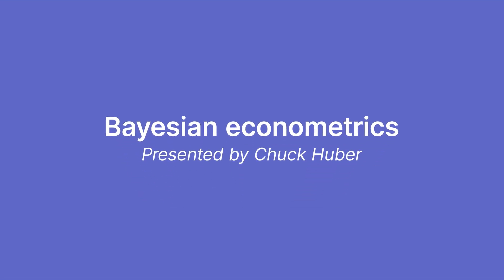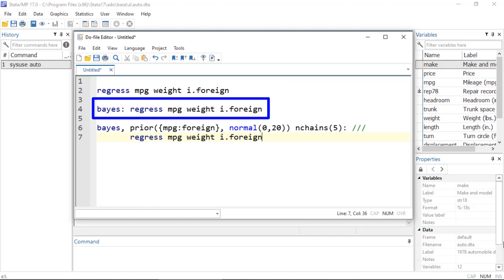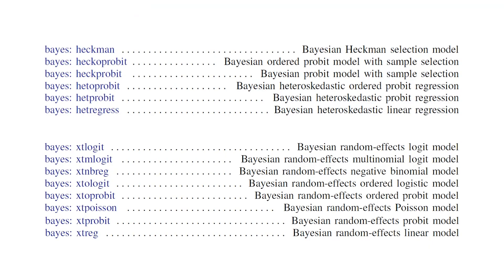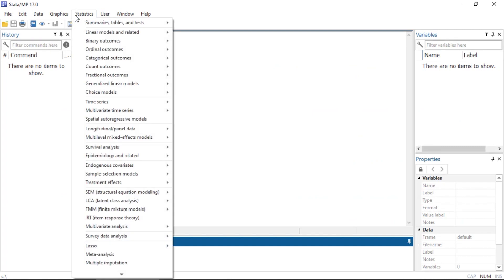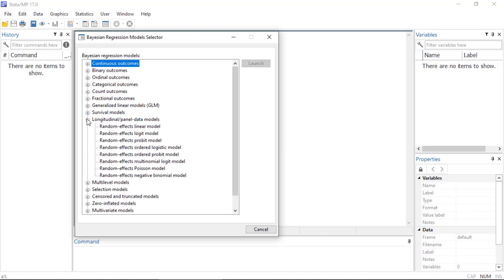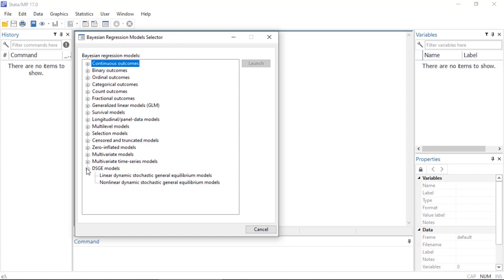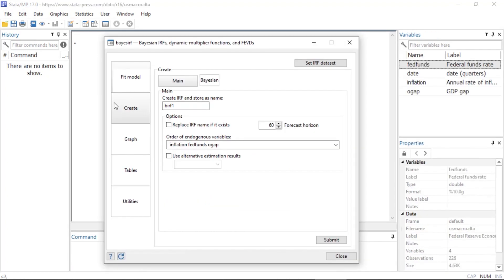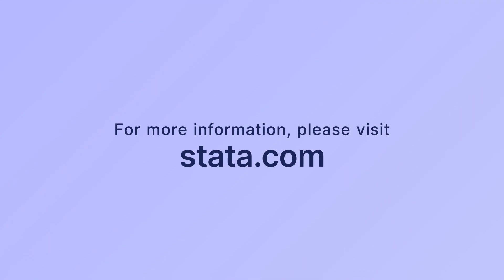New in Stata 17: Bayesian econometrics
Find out how to use the *bayes* prefix in Stata 17 to fit Bayesian econometric models for panel-data (longitudinal-data) models, selection models, censored and truncated models, zero-inflated models, multivariate time-series models, and dynamic stochastic general equilibrium models.